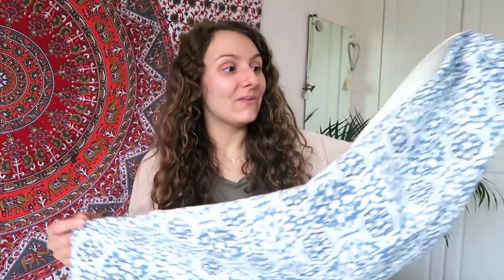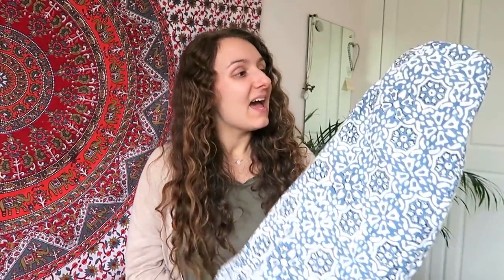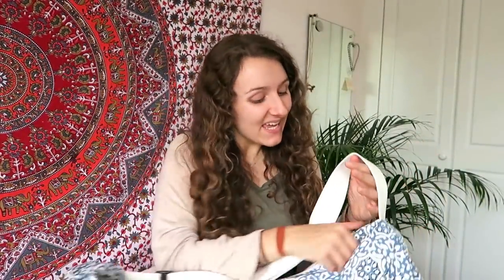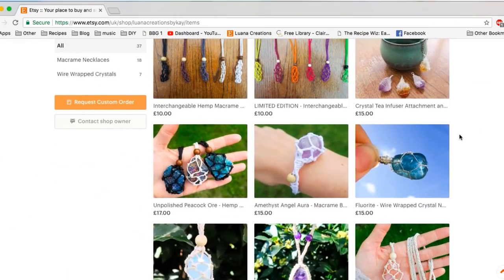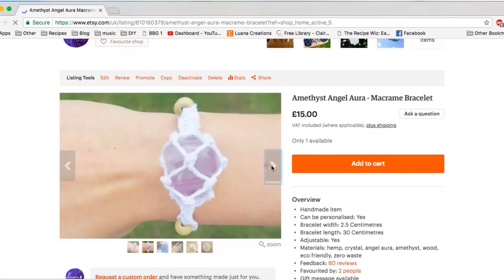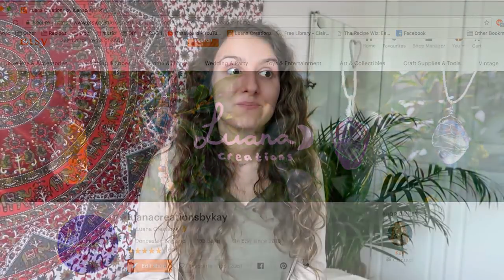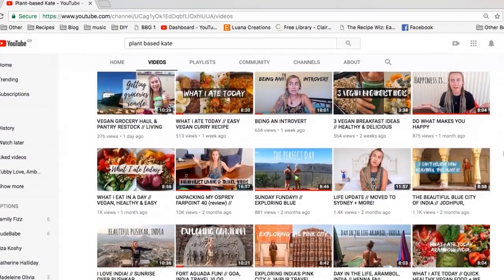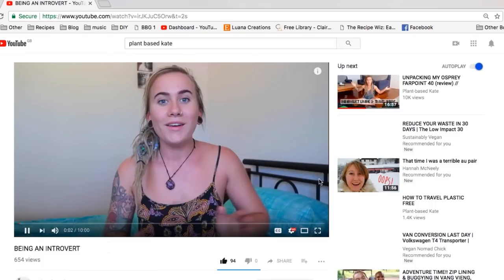APRIL Monthly Favourites | Minimalism, Zero Waste, Veganism | Conscious Consumerism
I wanted to create a new type of favourites video which is different from most you will see on youtube. I wanted mine to be more about showing you things that will help you on your journey though life.

Today I thought I would share some of my favourite things that have manifested their way into my life and have had a positive impact on me and also my health and wellbeing.

I think this type of video is a great way to find new things that can add value to your life. And also help you to find amazing like minded companies and products that are in alignment with your values and on the same path! 🙏🏼

Mentioned in this video:
*Yoga Mat Bag
*Decomposition Notepad
*Edens Garden Essential Oils
*Soapnut Shampoo Bar
*A Court Of Thorns And Roses

If you have taken the time to watch my video then thank you so much. If you have any video suggestions please leave them below! 😀

Have a bright and beautiful day ✨

Music ↠
Song: Point Of View

Kay x